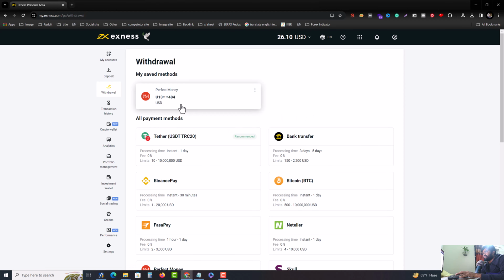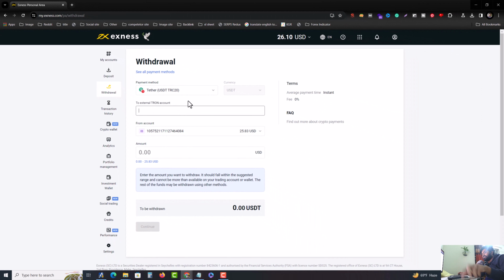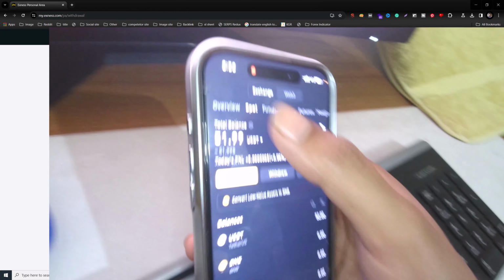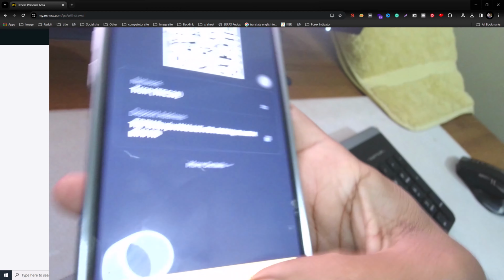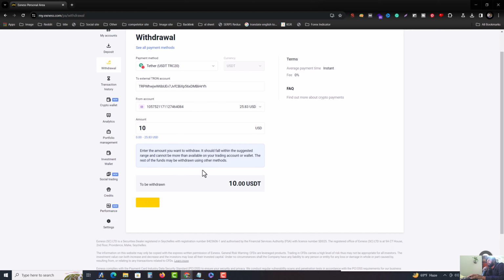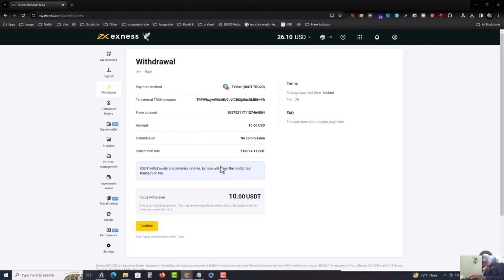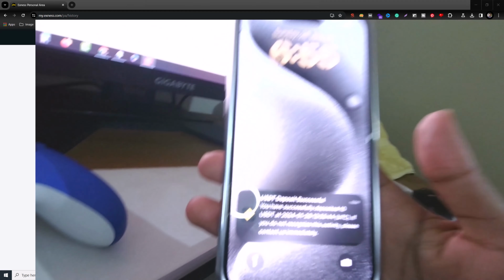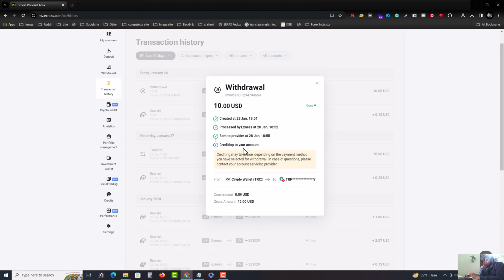How To Withdraw From Exness To USDT TRC20 | usdt trc20 tron wallet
Do you want to withdraw exness dollar with binance USDT TRC20 or ERC20 then follow our step by step video guide to instant withdraw. Exness withdrawal guide: methods, times, and a unique feature. Discover why it's a top withdrawal broker. Read our detailed Exness review.

How to withdraw from exness to usdt trc20 online
exness login
tronscan
binance